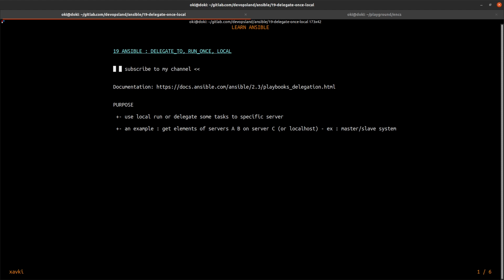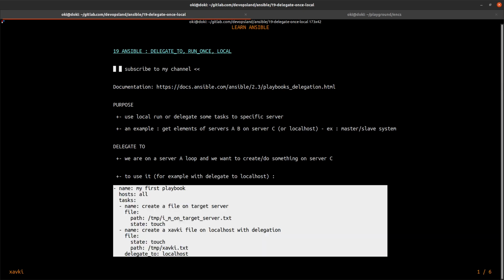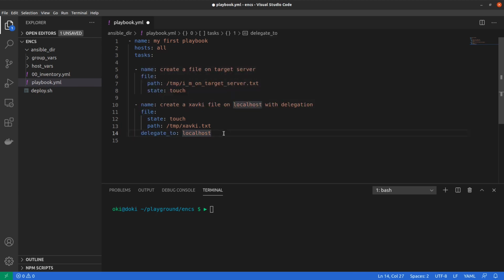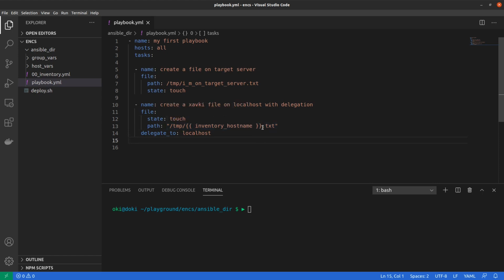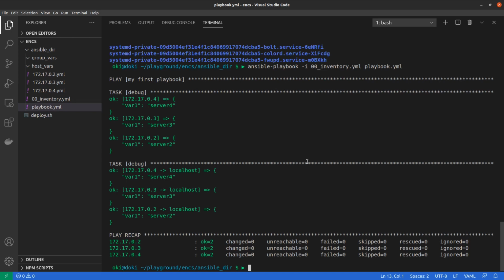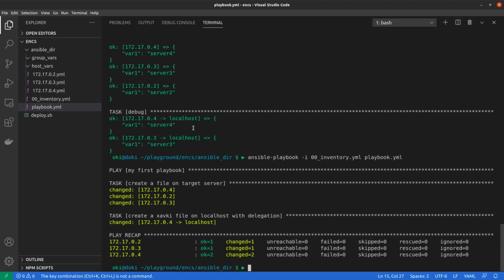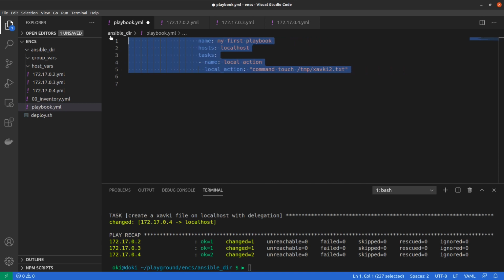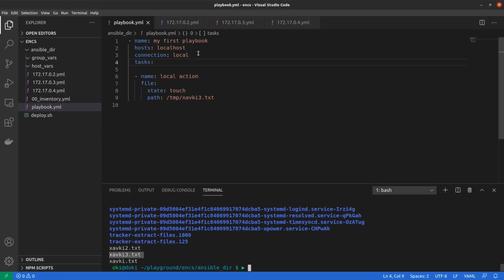Delegate_to, run_once and local connection - ANSIBLE 19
Do you want to learn ansible ? How to begin with this devops technology ? This playlist explain you lot of concepts and definitions with example. You can discover some modules to understand how to use it ?

In  this tutorial, I show you how to use :

- delegate_to : to run a specific task on another server
- run_once : to run this task only one time
- local connection : to run a playbook locally without ssh